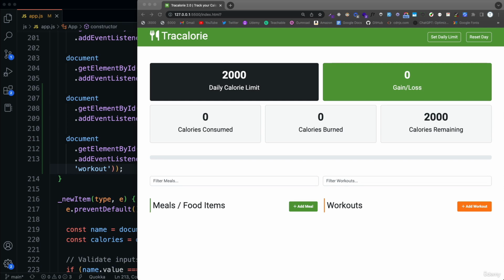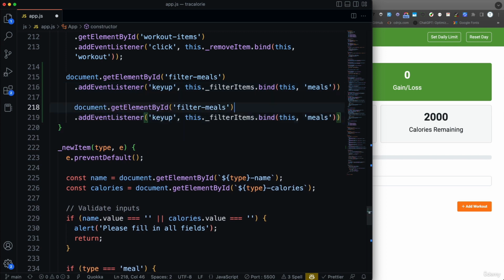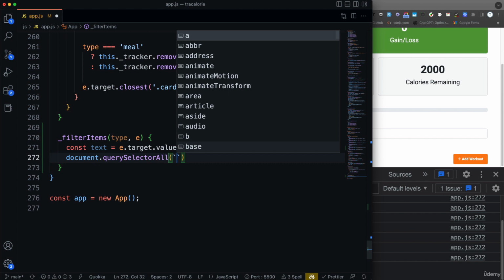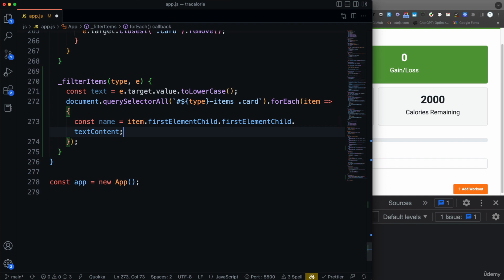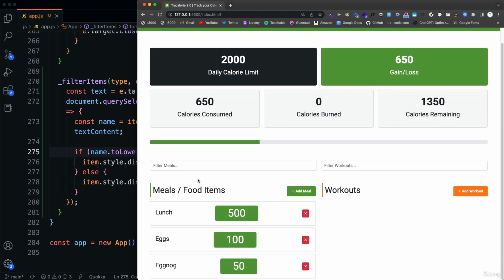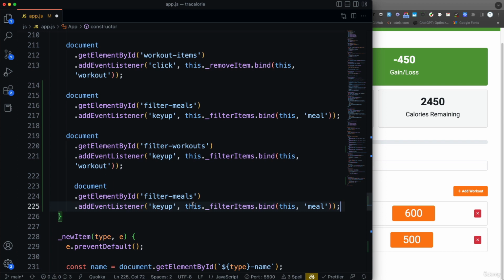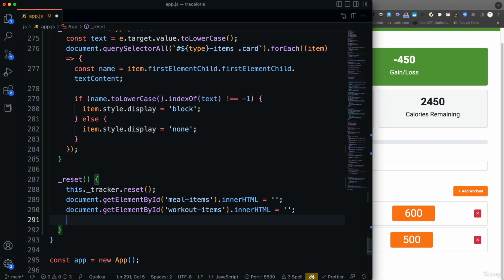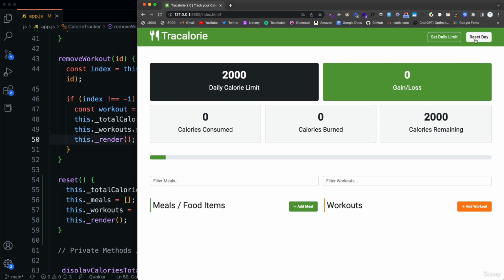195 Filter & Reset